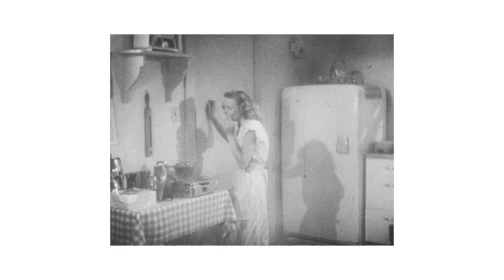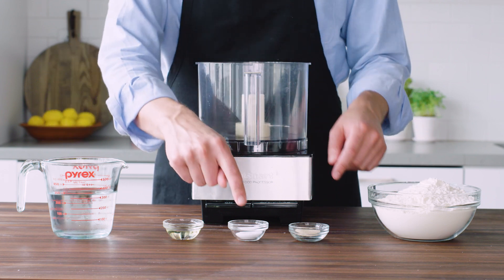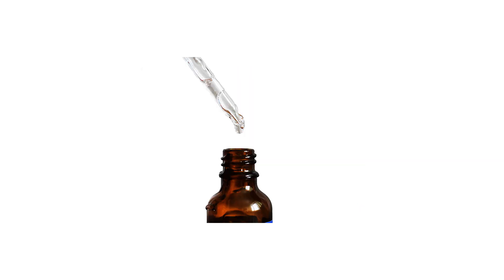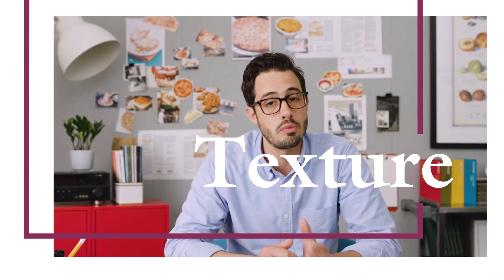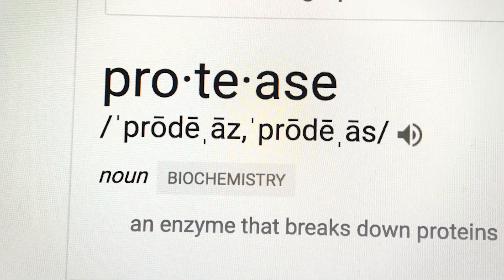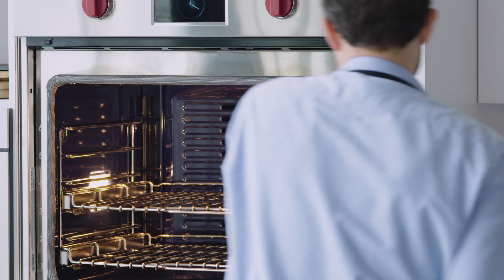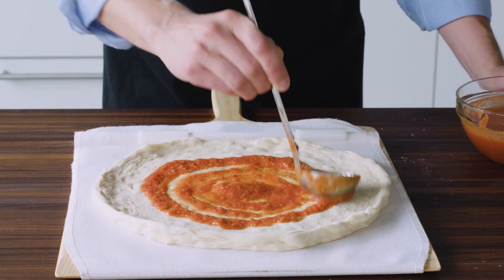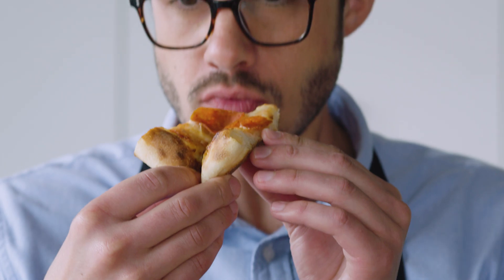What Does Gluten Look Like? And The Science of Pizza | What's Eating Dan?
This week Dan explores the science of pizza. He delves into pizza dough science (and reveals what gluten looks like!) to illustrate why a slow fermented pizza crust tastes so much better.

Purchase our Science of Good Cooking Cookbook